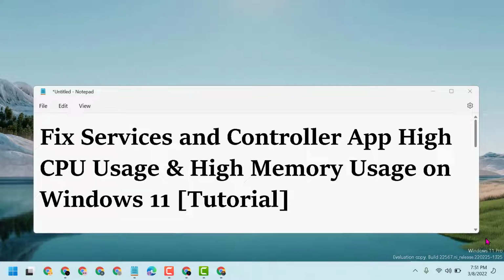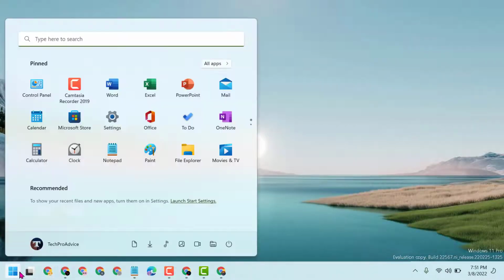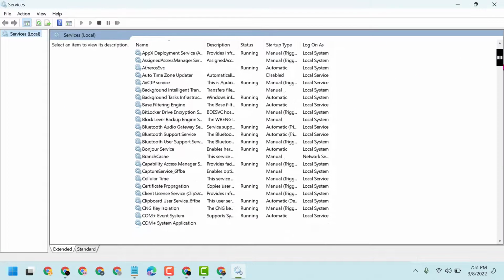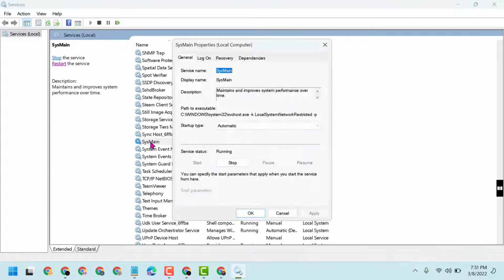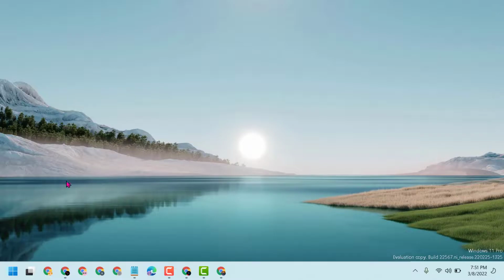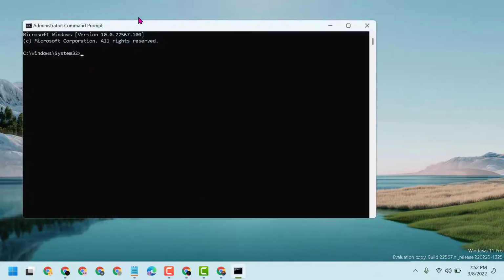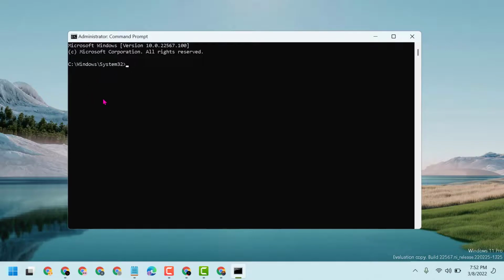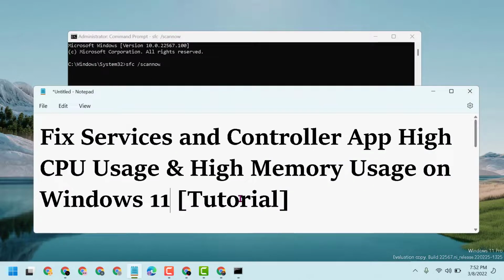Fix Services and Controller App High CPU Usage and High Memory Usage on Windows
This Tutorial Helps to Fix Services and Controller App High CPU Usage and High Memory Usage on Windows

00:00 Intro
00:23 Disable Sysmain Service.
00:55 Run SFC & DISM.
02:03 Closing